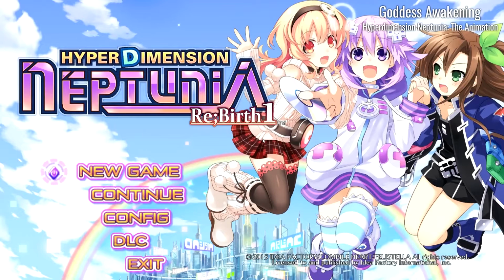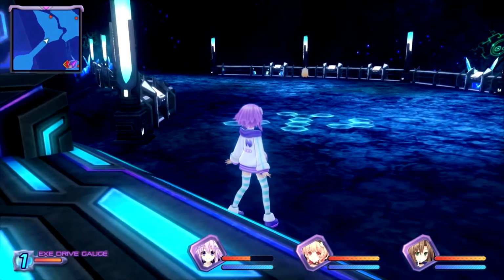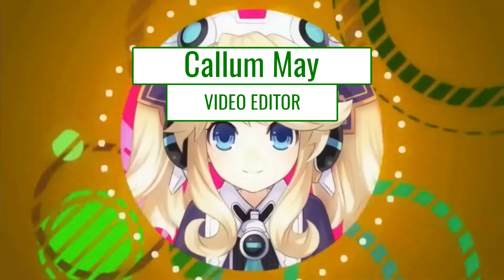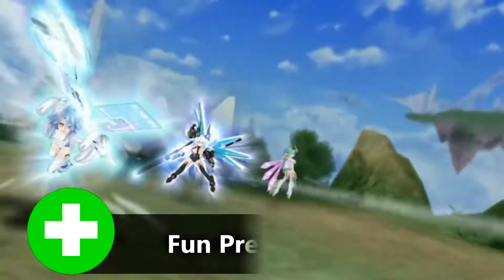Hyperdimension Neptunia Re;Birth [PC] Review - A Risky Purchase - The Koalition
The Koalition is a video game site igniting the hip-hop and urban community. Providing a new perspective for the consumer as well as the game makers and developers. The Koalition has become the authority in hip-hop and video games from experience in game journalism, passion for music and social networking.

The Koalition provides videos and podcasts relating to the latest news in both gaming and hip-hop.